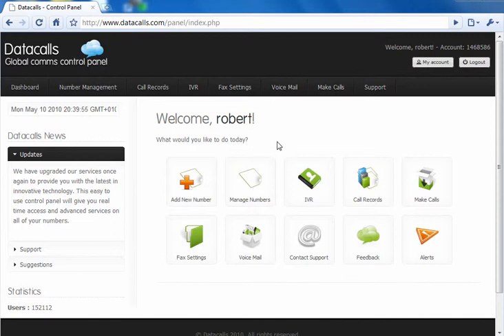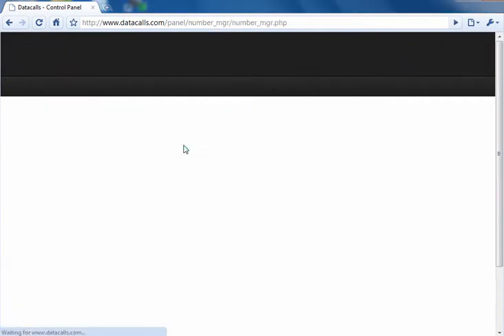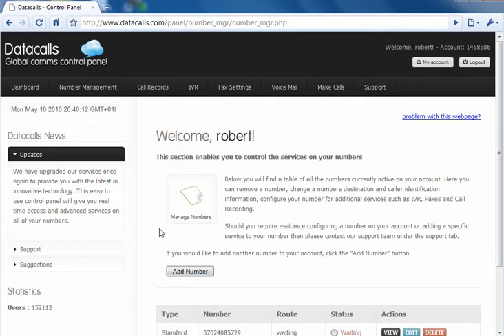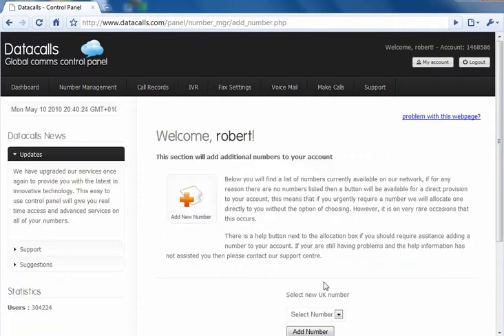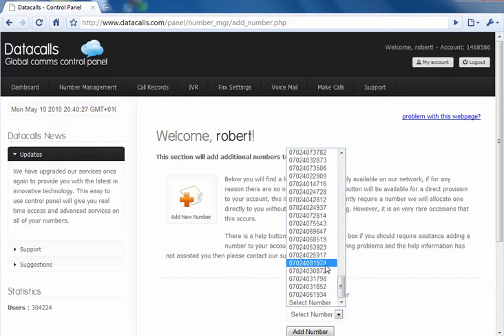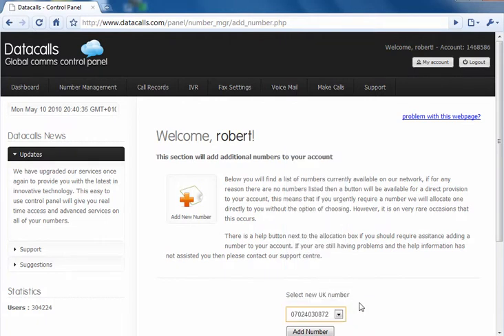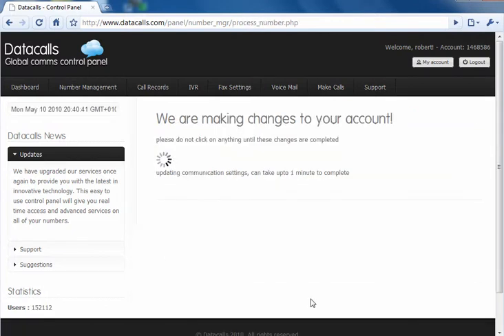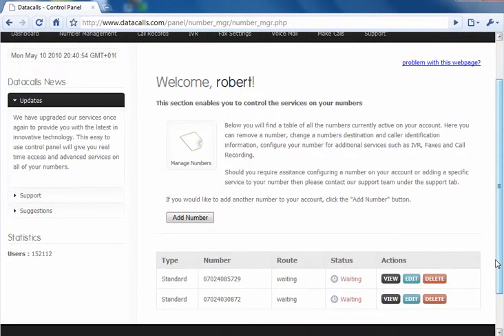Adding a free UK Phone Number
This guide will show you how to add a free uk phone number to your account.